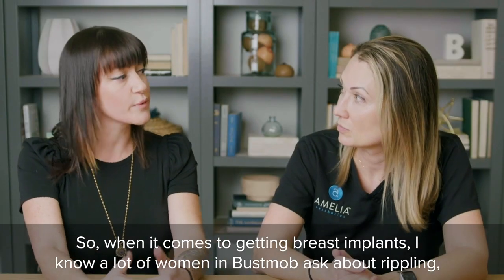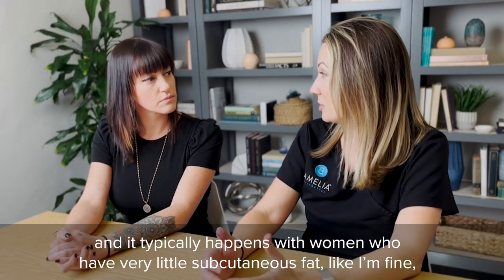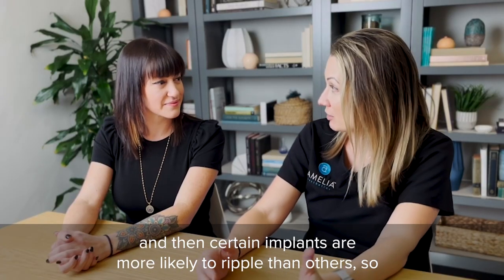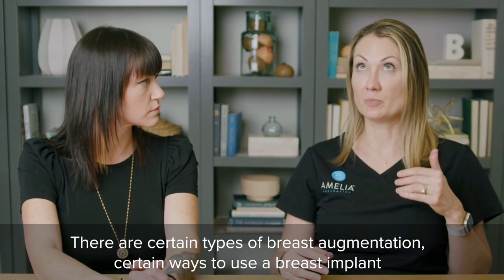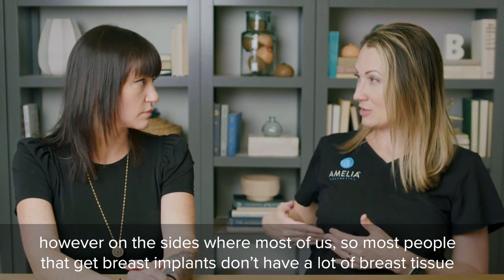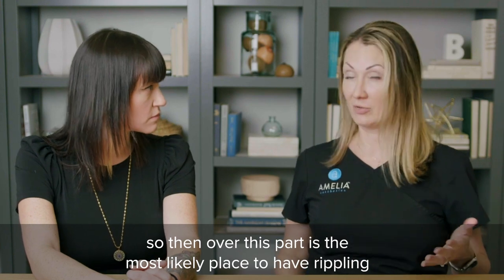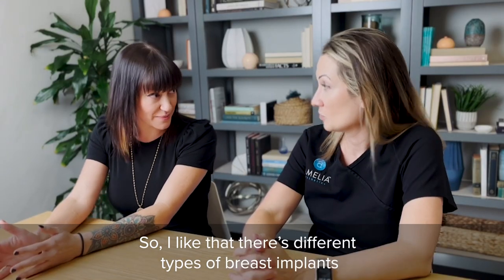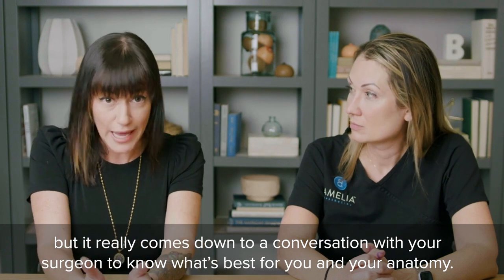What Is Breast Implant Rippling? | Behind the Scenes of Plastic Surgery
Welcome to Bustmob Academy with Jenny Eden, founder of Bustmob, and Dr. Michelle Roughton, board-certified plastic surgeon at Amelia Aesthetics.

Rippling is when the breast implant can be seen or felt through the skin. Women with very little subcutaneous fat and/or breast tissue are more likely to experience rippling.

The lower sides of the breasts are more prone to rippling than other parts of the breasts since there is less breast tissue in these areas. So if you’re looking for it, you might find it.

The type and placement of the implant also influence the likelihood of rippling.

Fifth-generation silicone gel implants, also known as gummy bear breast implants, are the least likely to ripple, while saline implants are more prone to rippling.

As the silicone gel used in breast implants became firmer and more cohesive, resembling a gummy bear (which is where it got its name from), the less likely it was to ripple. To learn more about the differences between silicone and saline implants, check out Bustmob Academy's free series about breast augmentation.

Some breast augmentations have the potential to increase or decrease the rippling effect. What does that mean? Well, it basically boils down to where and how your plastic surgeon places the implant. Get more details on implant placement in the Bustmob Academy app.

The two main types of breast implant placements are:

Over the muscle/subglandular implant placement
Under the muscle/submuscular implant placement

Under the muscle or submuscular placement has a much lower risk of rippling, since around one-third to two-thirds of the implant is tucked away underneath the pectoral major muscle. This placement can be particularly effective in reducing rippling at the top part of the breast.

However, with over the muscle or subglandular placement of implants, the implant could be more easily seen since there is no chest muscle to act as a barrier.

Here's the scoop: if you're searching for flaws, you will find them. Even after breast augmentation or any plastic surgery procedure, your body won't be completely symmetrical (all bodies have some degree of asymmetry) and there will still be little imperfections. Plastic surgery doesn't equal perfection.

The Bustmob GoalFinder is your go-to destination for checking out real-life results from women who've undergone plastic surgery. With our unique database full of thousands of after photos, you can search according to patient stats such as height, weight, procedure, and implant details to get an idea of how breast implants might look on a frame similar to yours.

Perfectly symmetrical or not, you will surely be amazed and inspired by the results!
Seeing other women’s results can help you set realistic goals and expectations so you’re in the driver’s seat during your consultation.

This is just one of +150 videos in the free Bustmob Academy app that answer all of your plastic surgery questions. From recovery to cost to myths, be ready and empowered before your consultation.